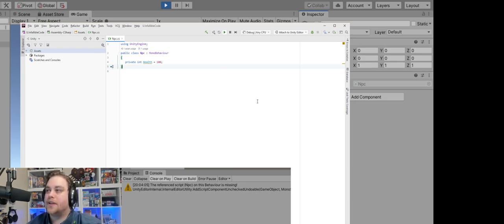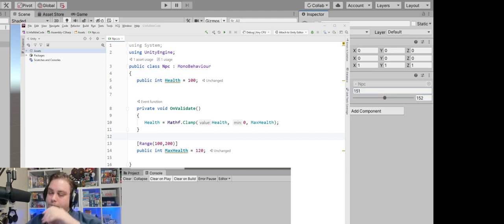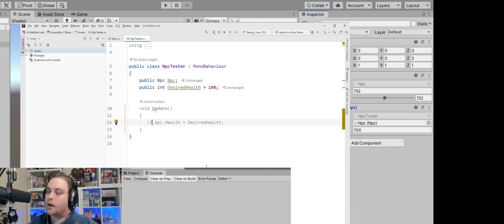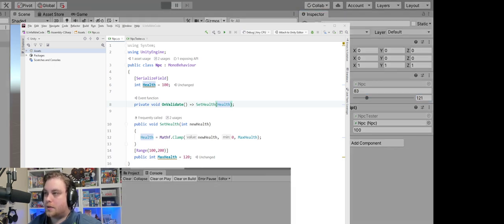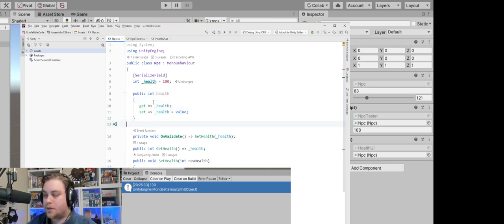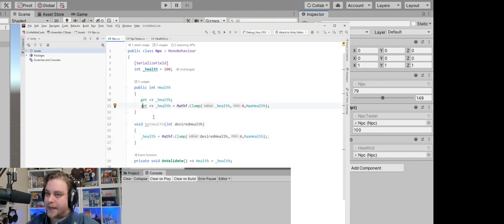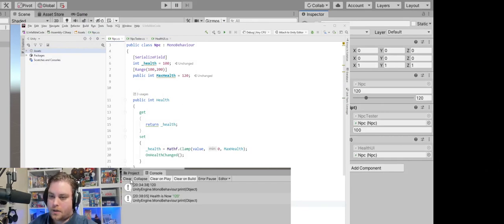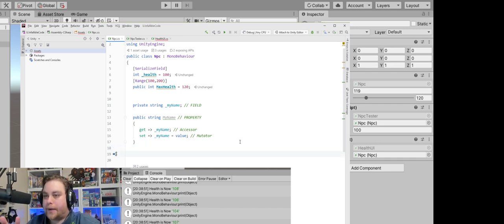How to Get Variables from Other Scripts in Unity — Presented by Jason Storey